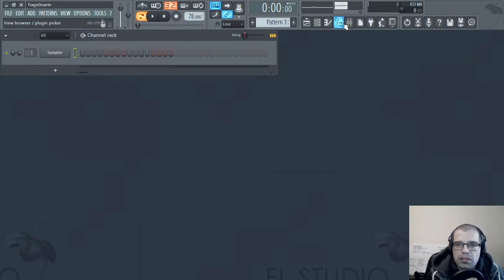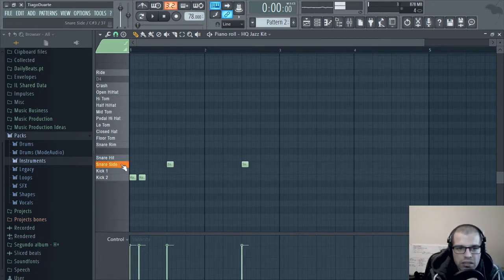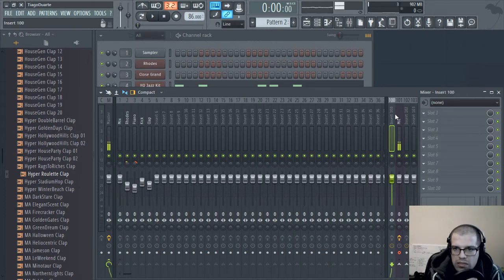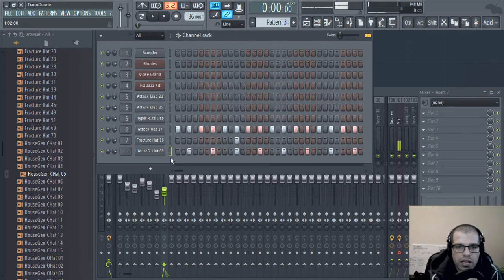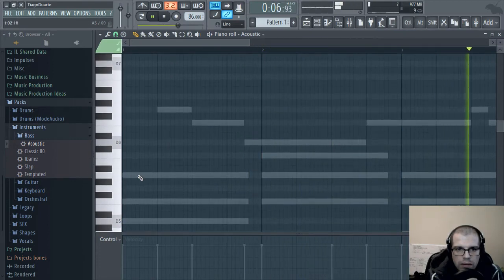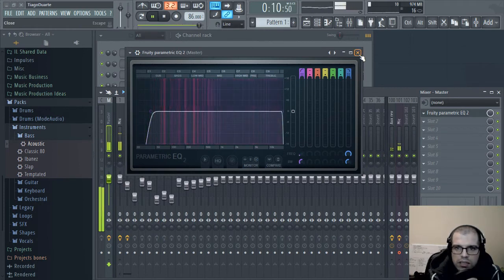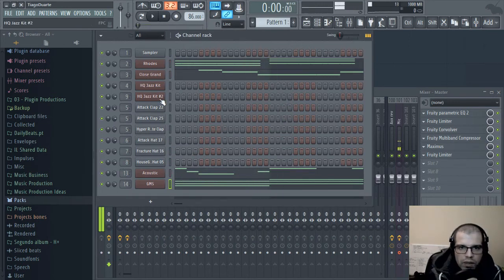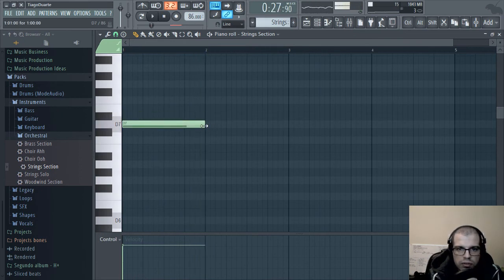Smooth Love R&B Beat | FL Studio Tutorial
Hi, in this video I show you how to make a Smooth Love R&B Beat using FL Studio.